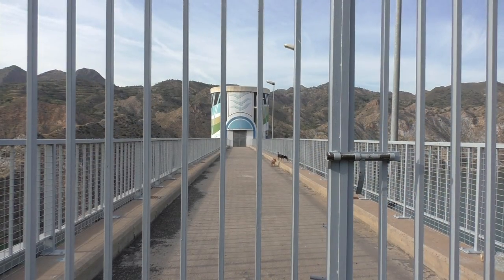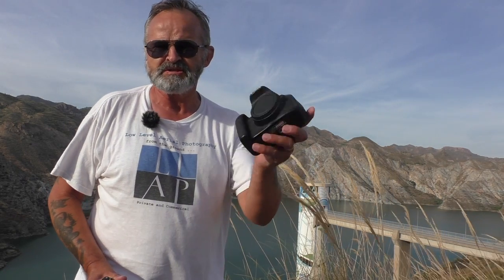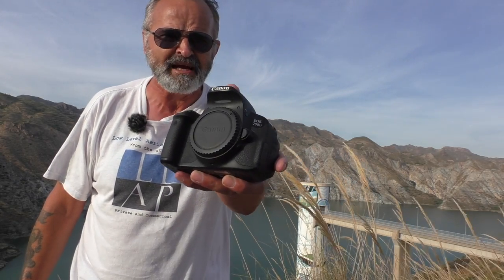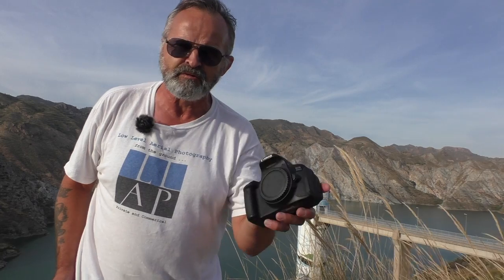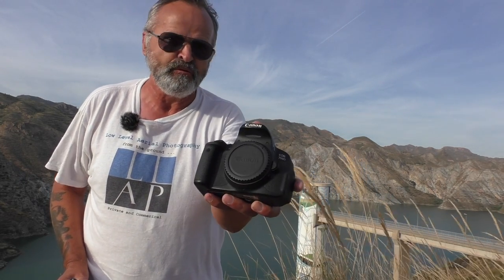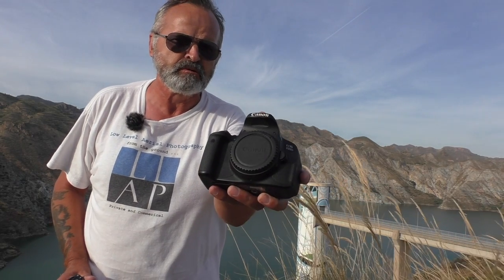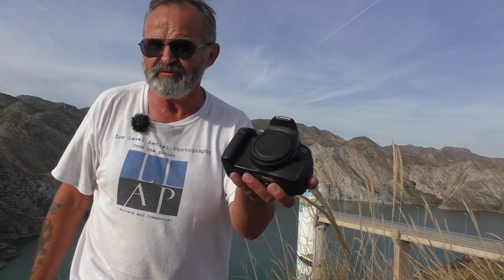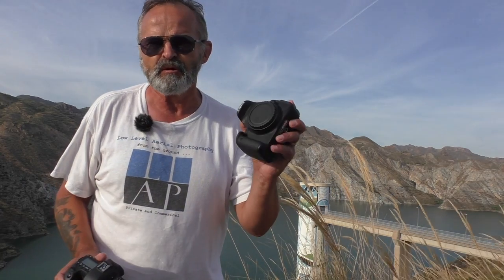Landscape Photography Full Frame Vs Crop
Landscape Photography Spain.
What’s the difference between a Full Frame and Crop Sensor Camera?
Camera sensors come in different sizes. The one in your smartphone is a lot smaller than the one the Canon 5D MKIII, a professional DSLR. For high quality mirror less and DSLR cameras, there are two main sensor sizes: 35mm (generally referred to as “full frame”) and APS-C (normally called a “crop sensor” or “crop camera”) confusing!

Drone: DJI Phantom 3 Advanced / Litchi app.

Edit Software: iMovie.

Photography Software: LR (Light Room) & PS (Photo Shop).

Camera Equipment: Canon 700D camera, 6D Canon camera, Canon Ultrasonic 100-300mm lens, Sigma 12-24 DG HSM wide-angle lens, DJI Phantom 3 Advanced,  Panasonic W850 Camcorder & Tripod.